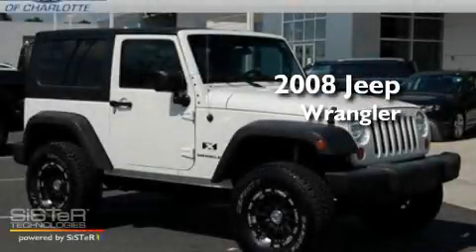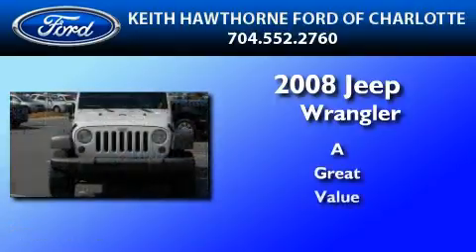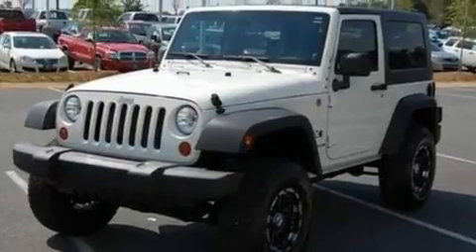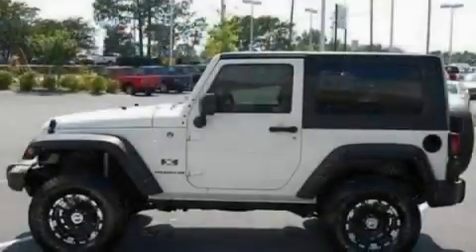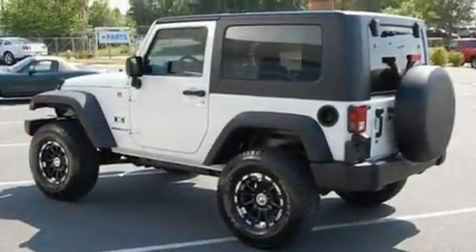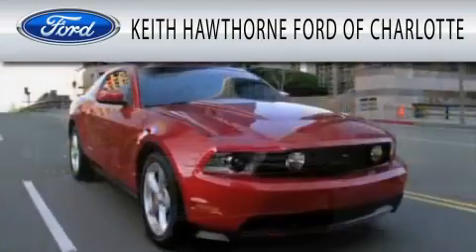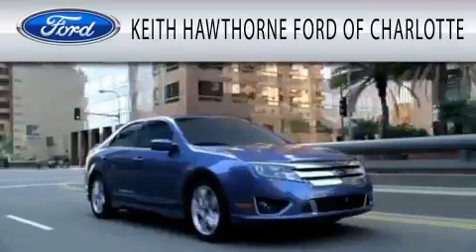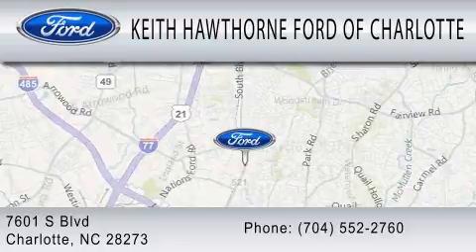2008 JEEP WRANGLER NC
Year : 2008

 Make : JEEP

 Model : WRANGLER

 Miles : 89,497

 6500 South Boulevard

 2008 JEEP WRANGLER  NC